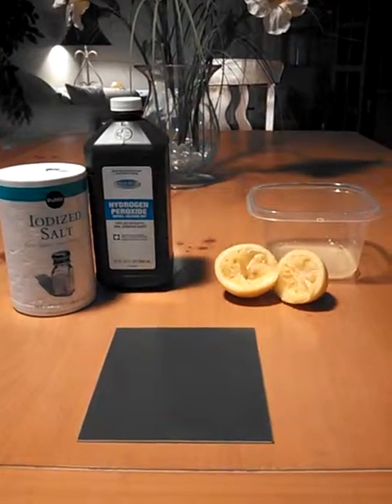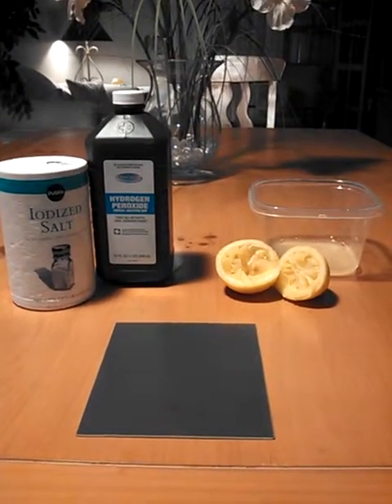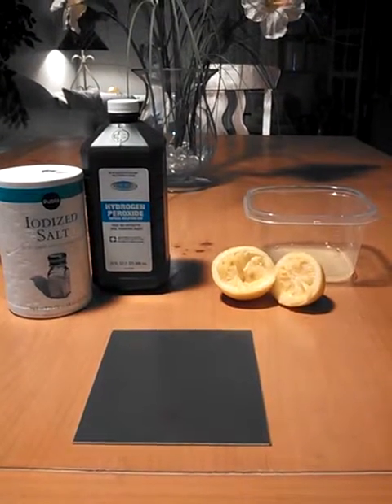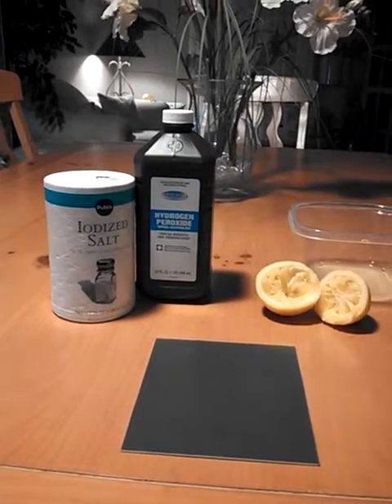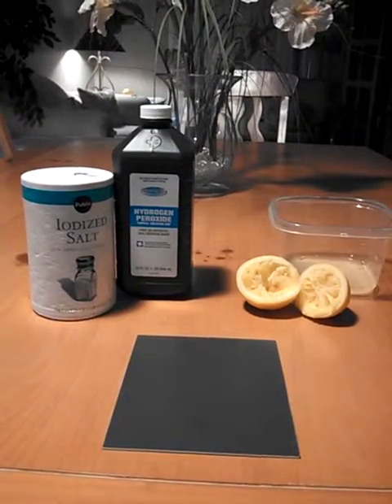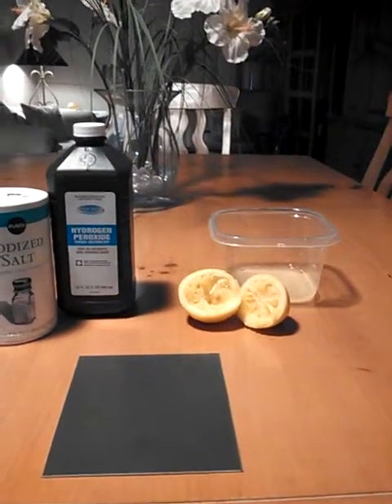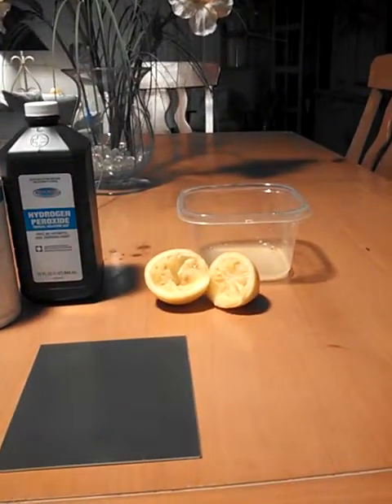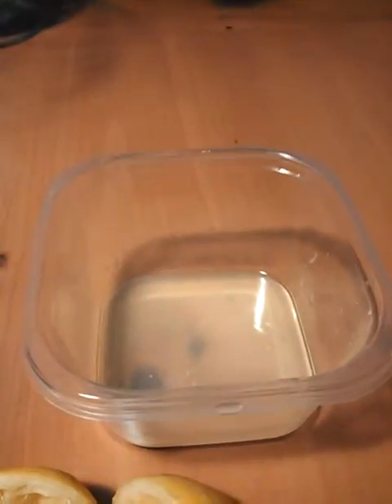Etching a Circuit using a lemon Part 2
Part 2 to etching a circuit using a lemon method.